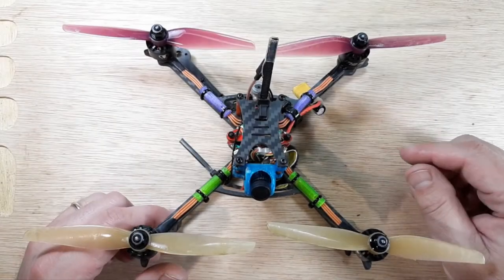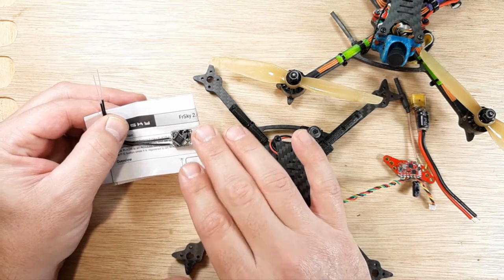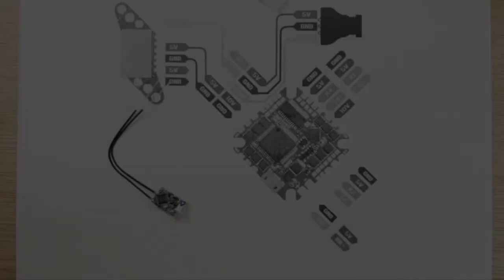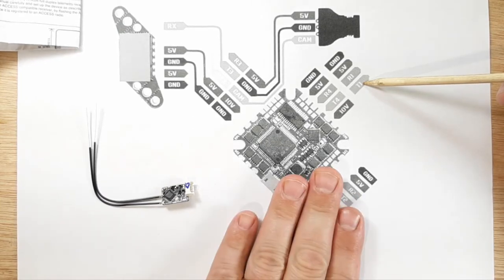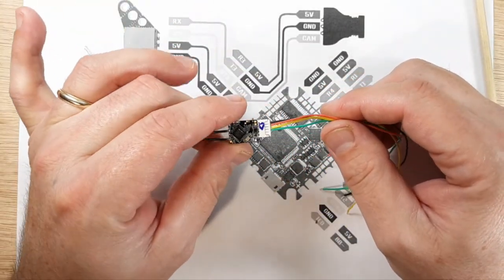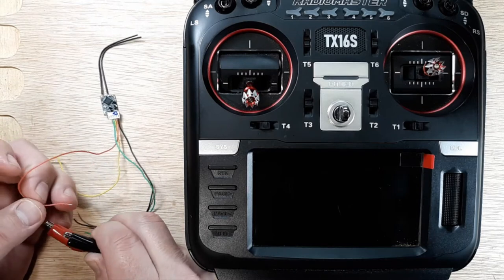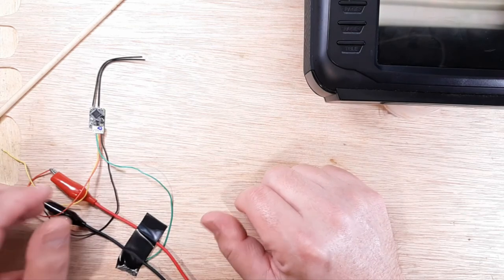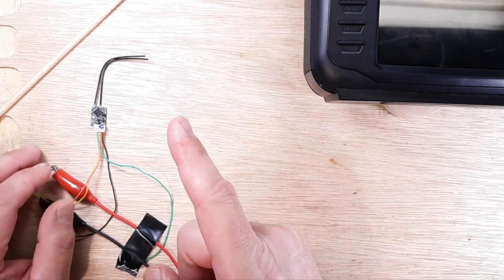The Receiver | How To Build A Drone | Sub 250 Quadcopter Build Video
Here We Continue The How To Build A Super Fast Sub 250 Quadcopter By Introducing The Receiver